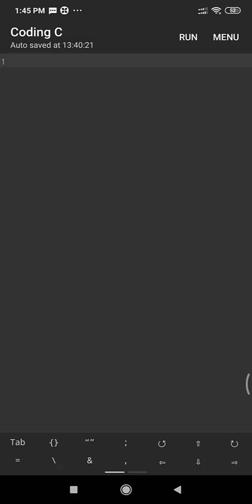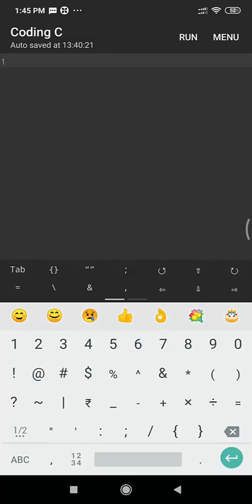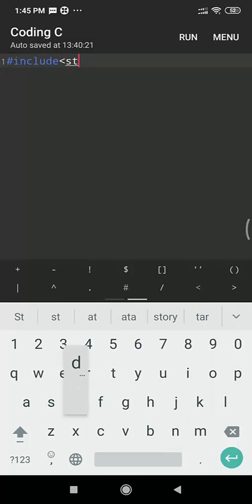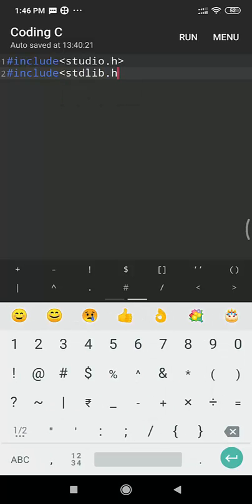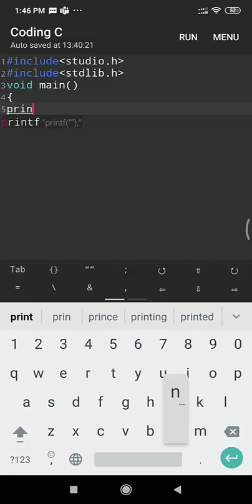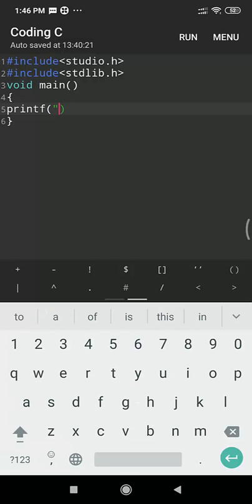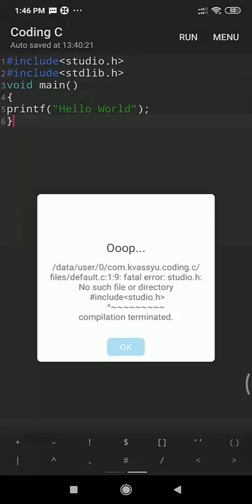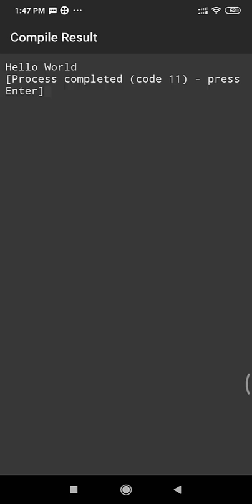Use coding C app on mobile phone to write,compile and run C programs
This video demonstrate how to use the coding C app on mobile phone to write,compile and run C language program